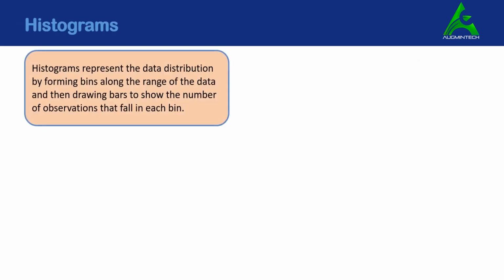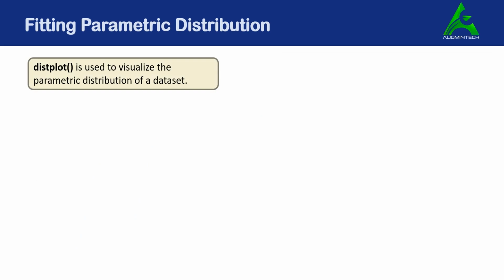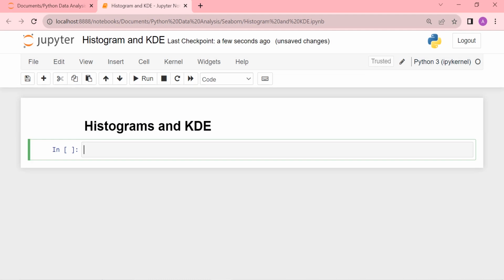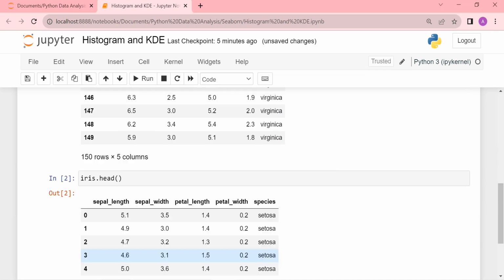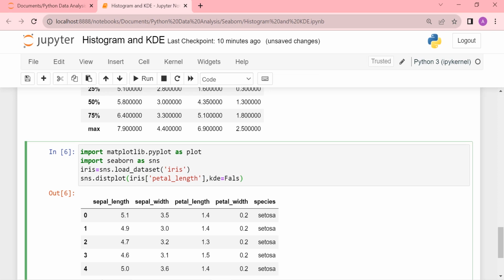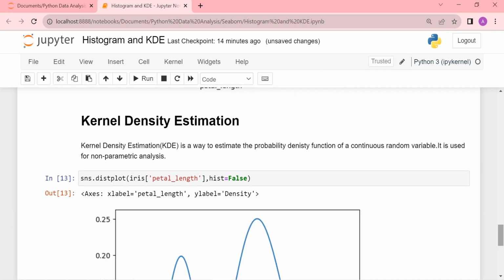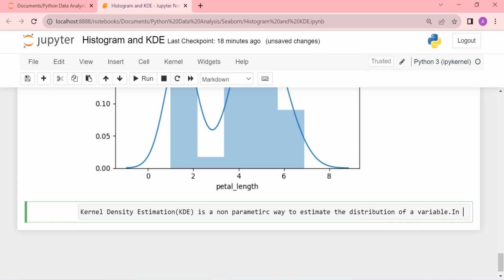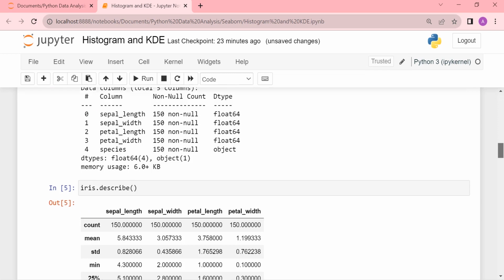Day84: Histogram, What id KDE?, Fitting Parametric, Distrbution, Kernel Density Estimate